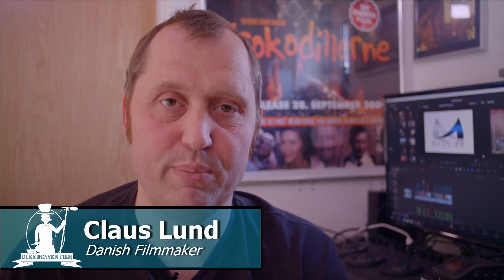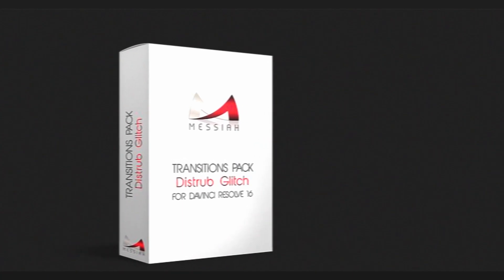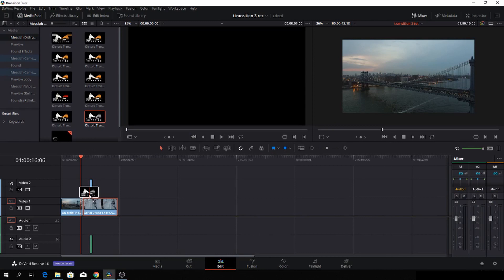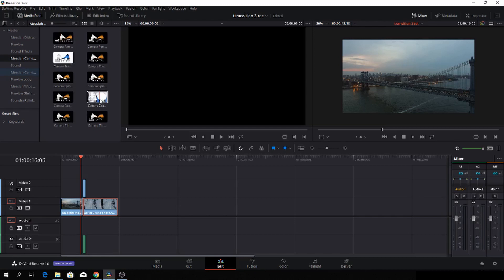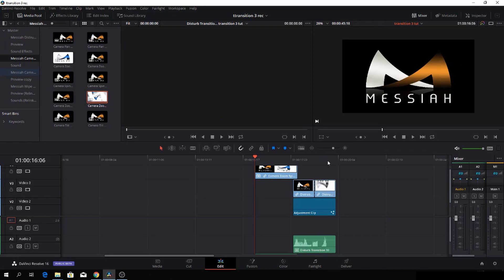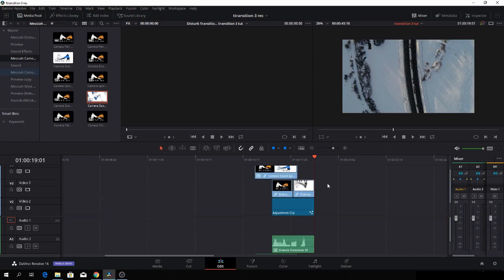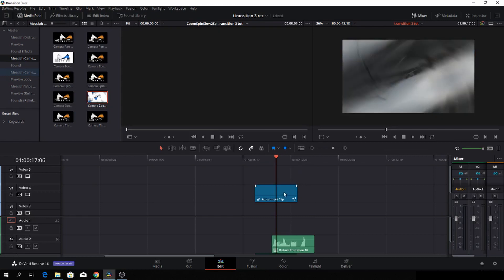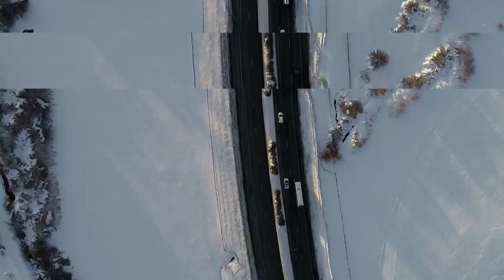Davinci Resolve 16 a look at Messiah Transitions Pack Distrub Glitch Transitions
In this video we look closely at the new transition package from Messiah. We have a look at Distrub Glitch Transitions and try out a new way of mixing transitions together.